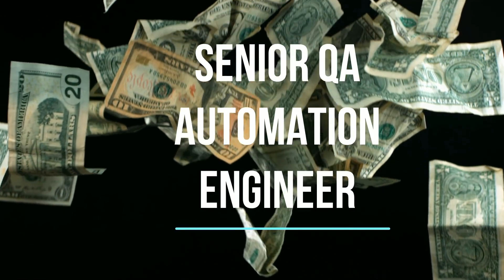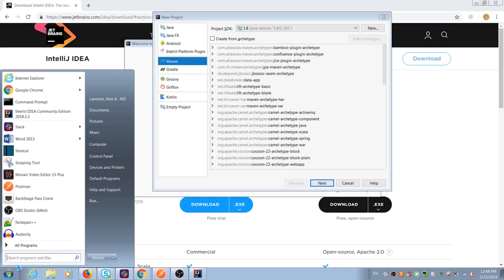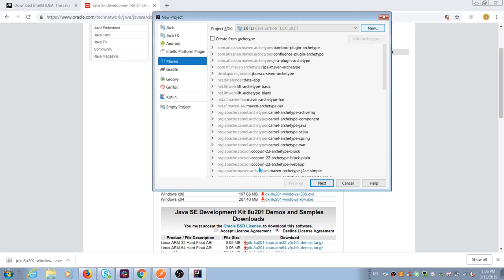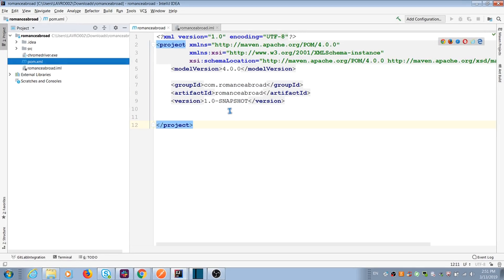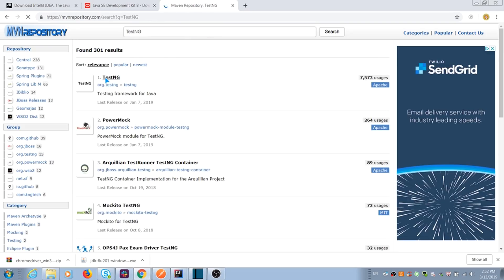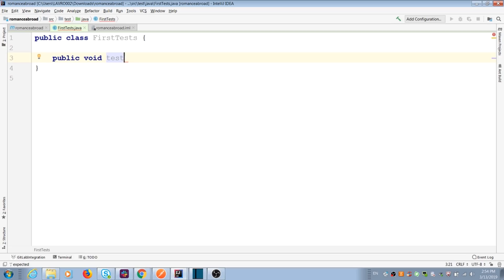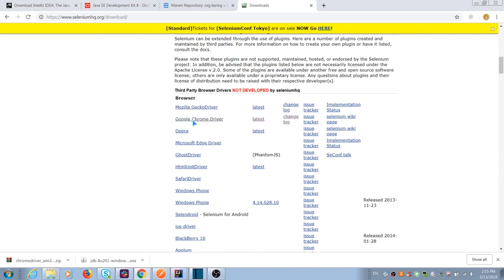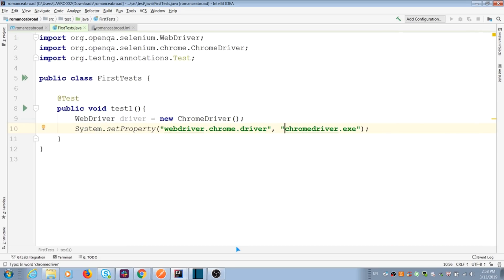Selenium framework. Pre-conditions of Selenium automation first test case.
How to install IDE, Java, Maven project, add Selenium and TestNG libraries , set up WebDriver for your first Selenium automation test.